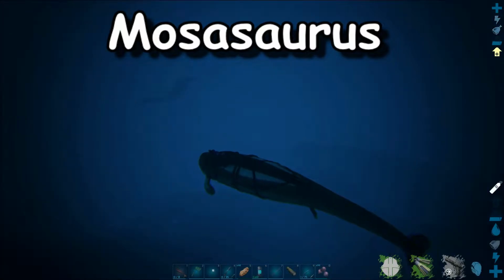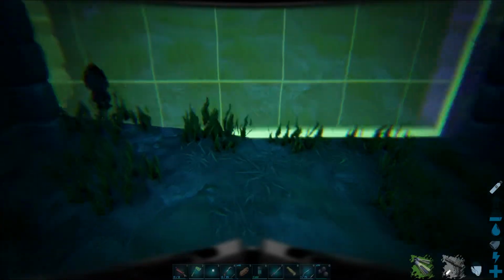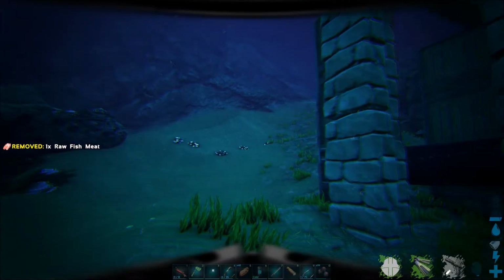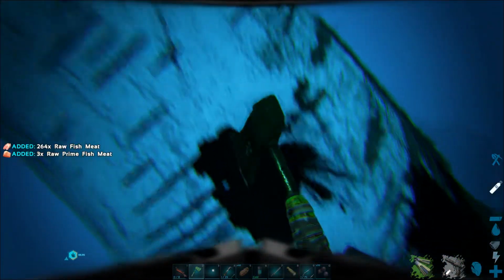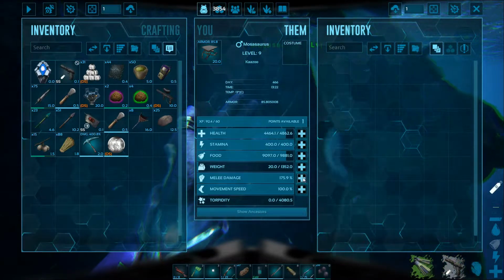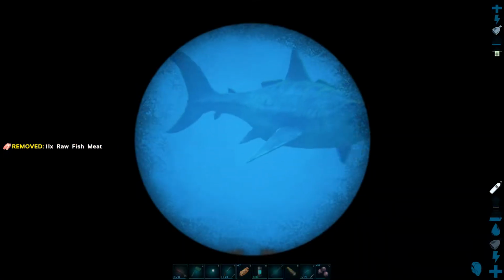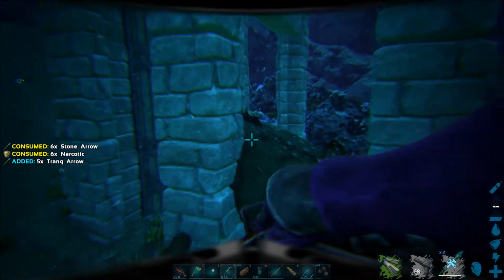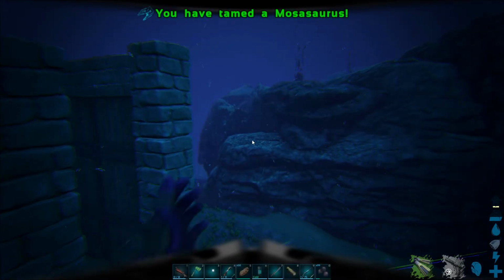Mosasaurus Taming Ark 💥 - Beginners Guide the Island Episode 160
Mosasaurus Taming Ark

In this episode I make a trap to tame two Mosasaurus. This is one of Ark's ferocious underwater dinos.  😀

0:00 Trap
3:34 Mosasaurus #1
9:36 Resource Cave
10:25 Mosasaurus Dynamic
12:25 Mosasaurus #2
18:04 Ammonite Location